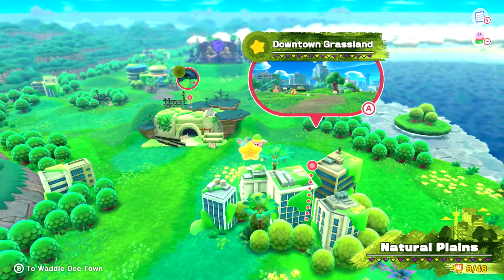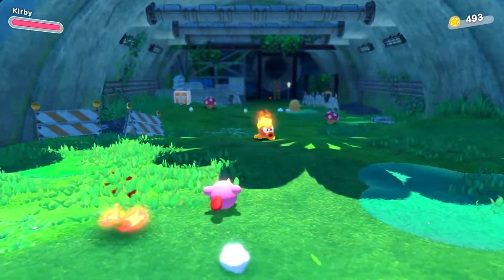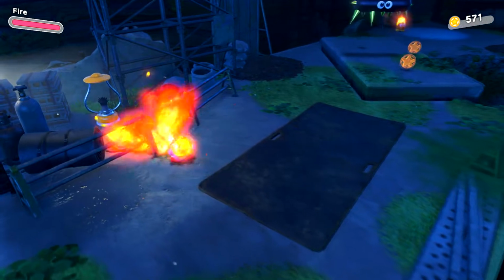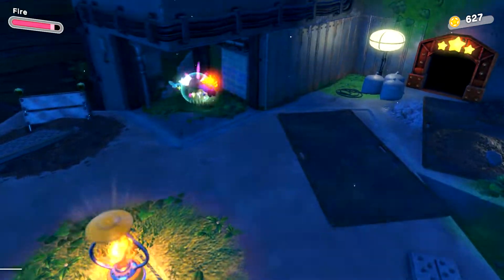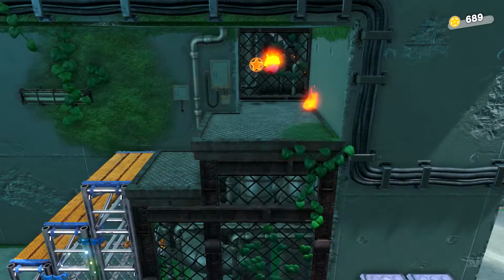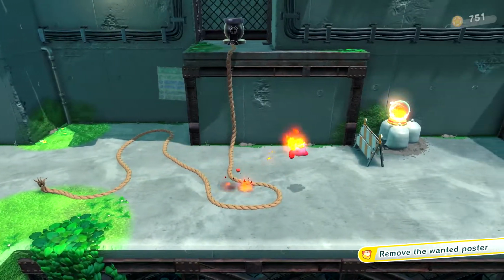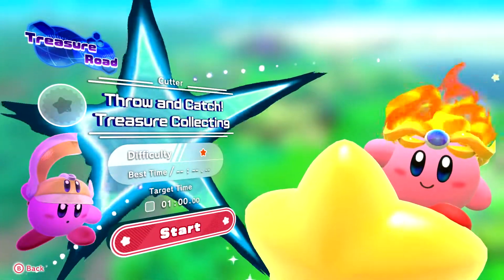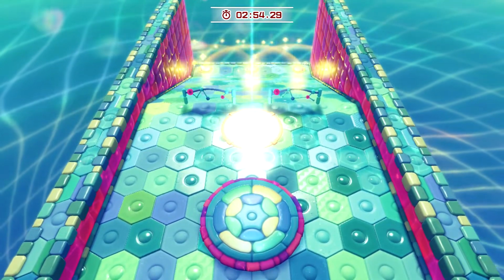Kirby and the Forgotten Land - Episode 2: "Kirby Steps it Up"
This game is awfully clever, isn't it?